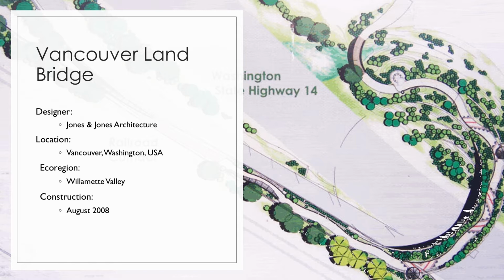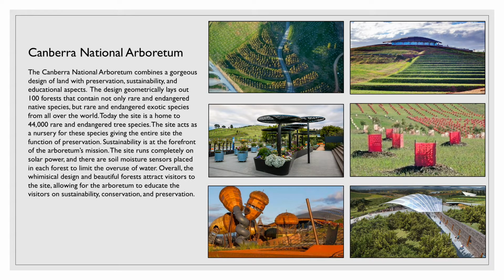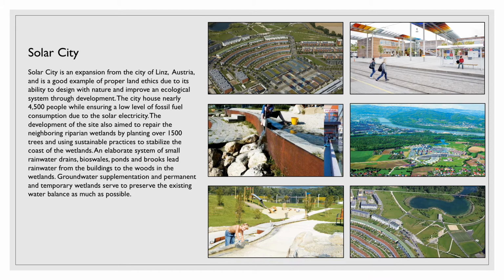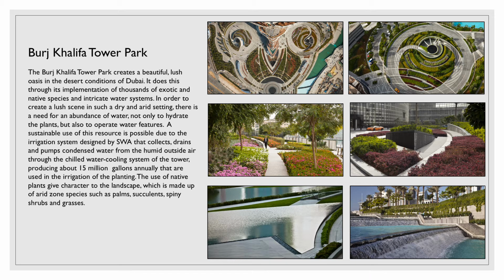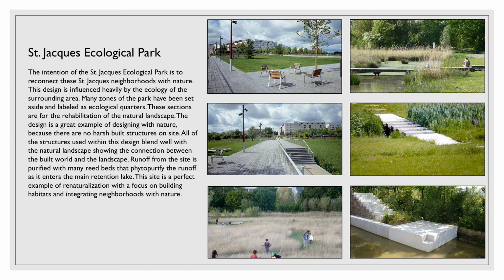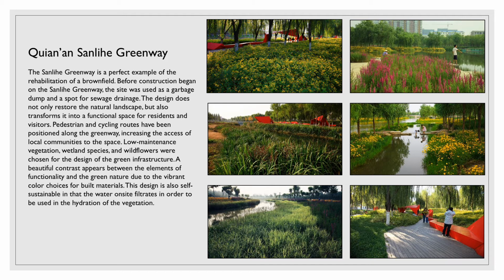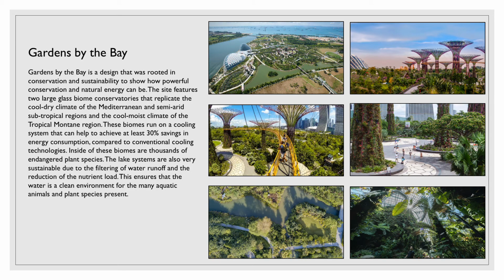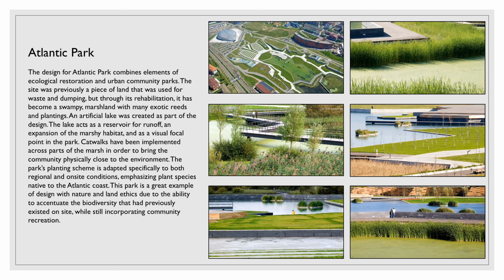10 Best Examples of Landscape Architecture - Fryling